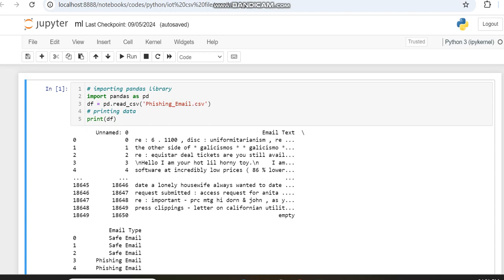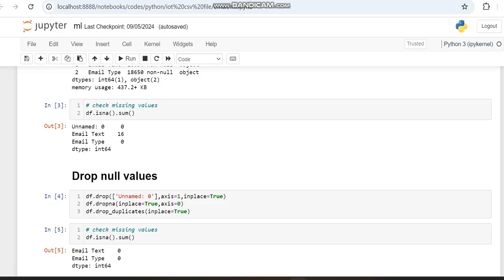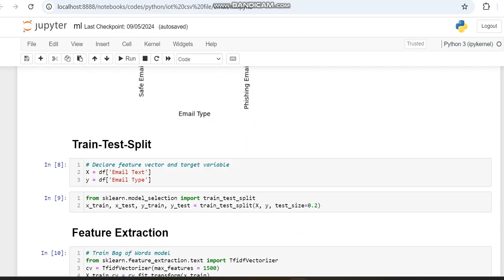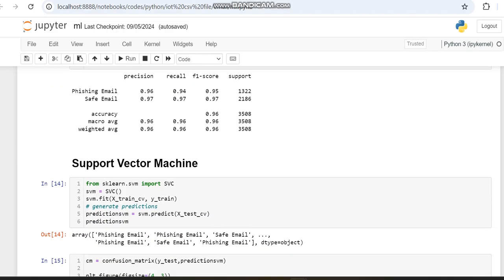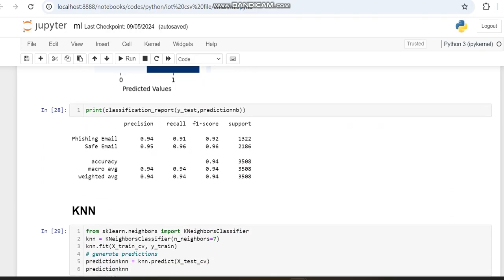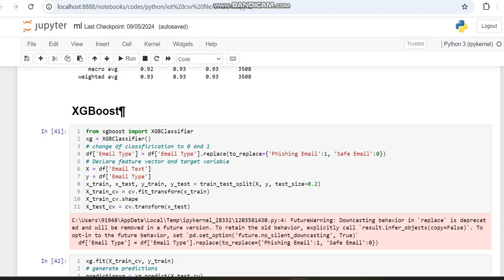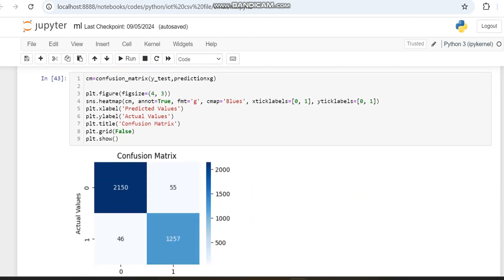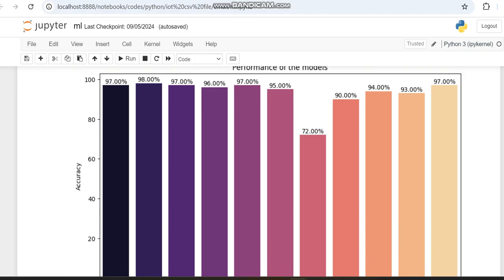Email Spam Detection with XGboost Python Code from Scratch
Email Spam Detection with XGboost classifier Python Code from Scratch

This video shows Email Spam Detection with Adaboost classifier Python Code from Scratch